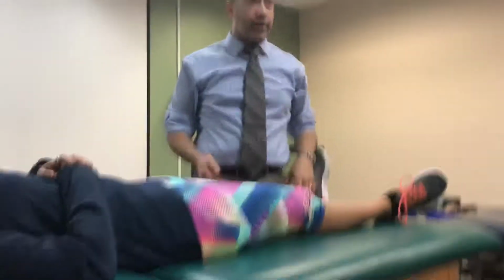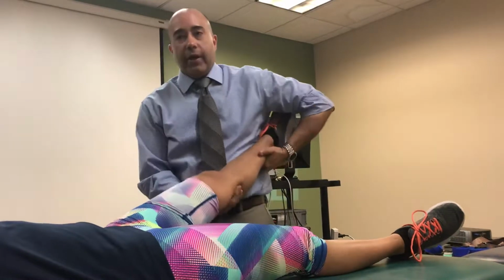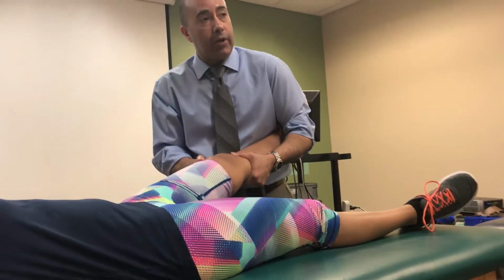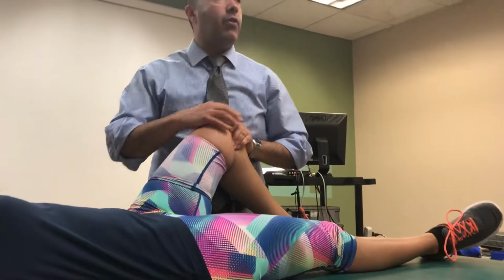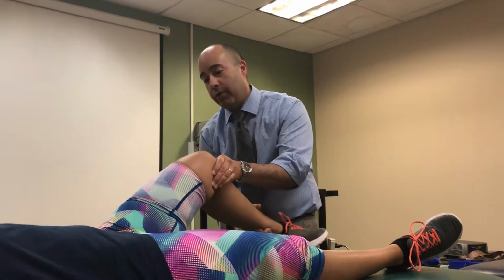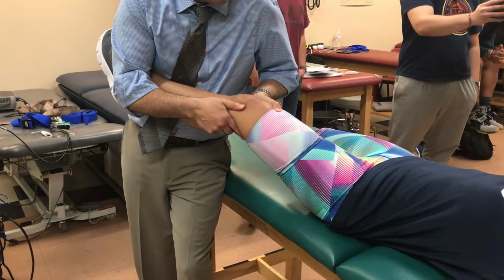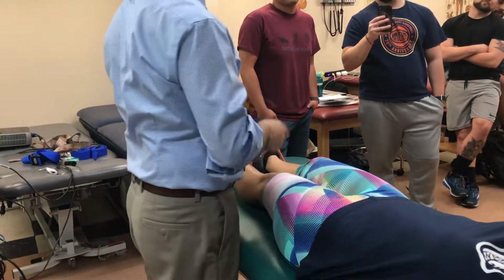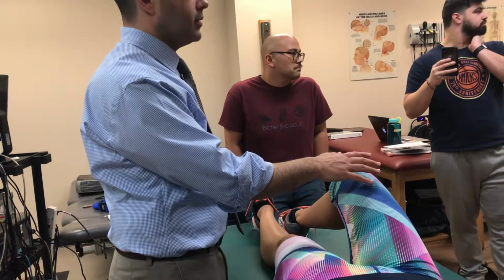3/3_MS_Part26